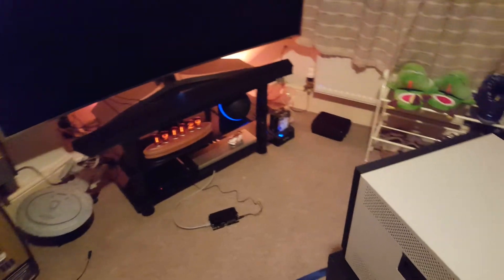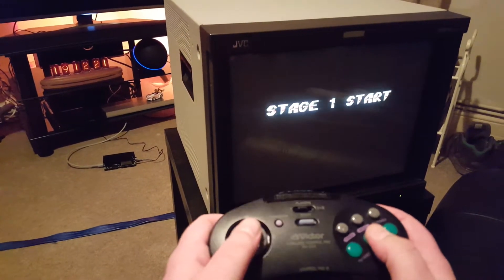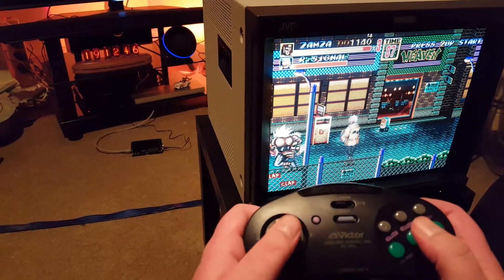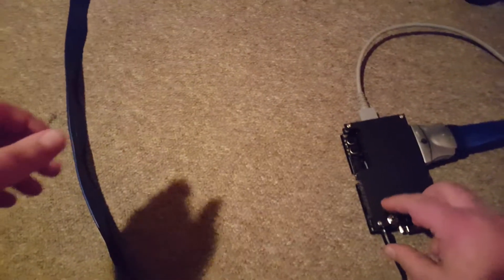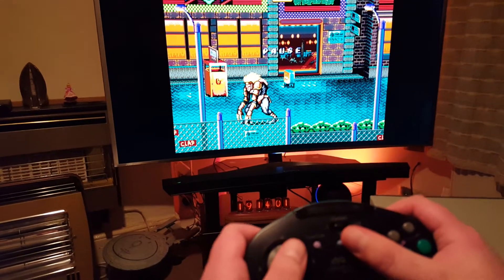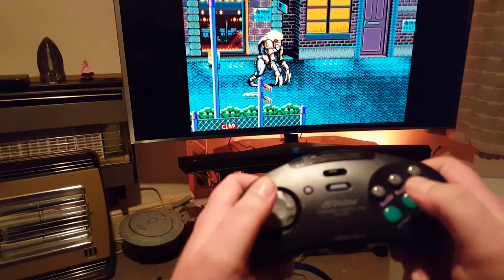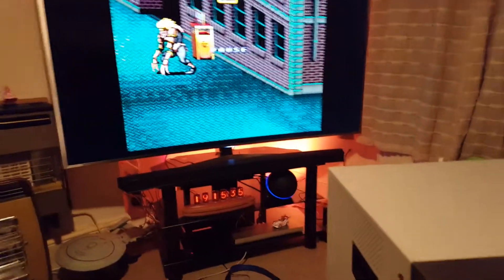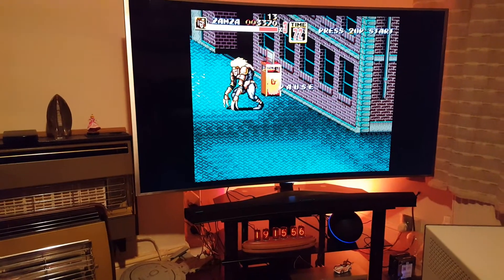OSSC - Real world latency demo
Just buy one. Don't think about it.